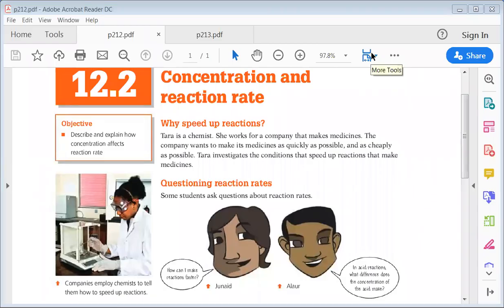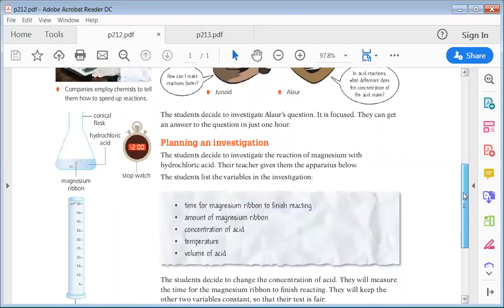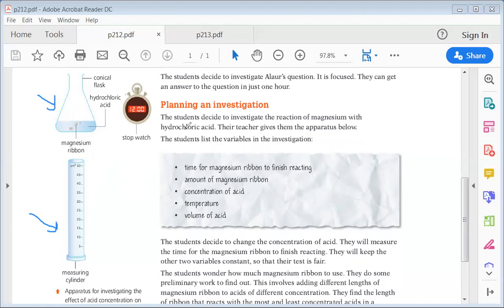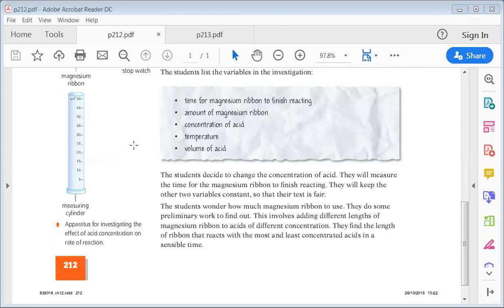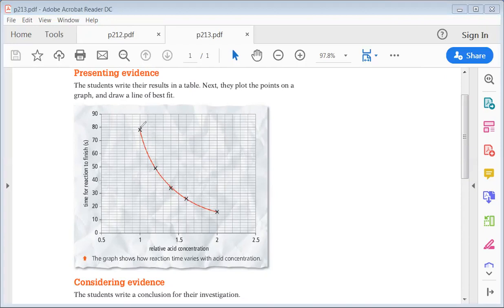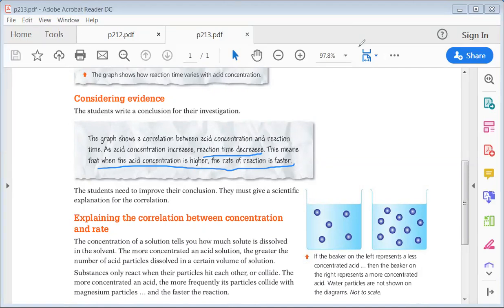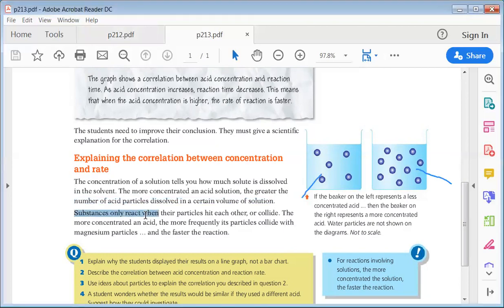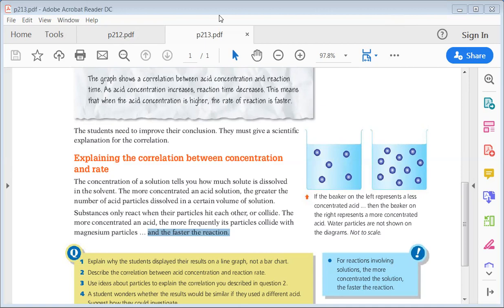zoom 0 G9 chems Topic 12 2